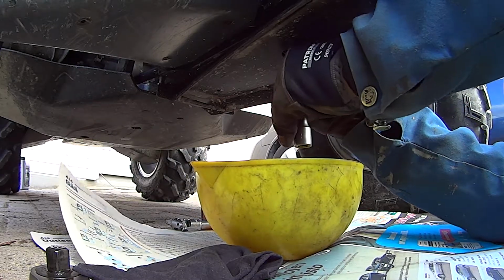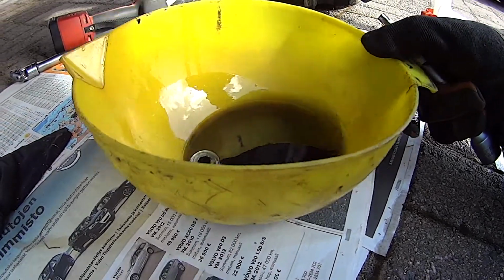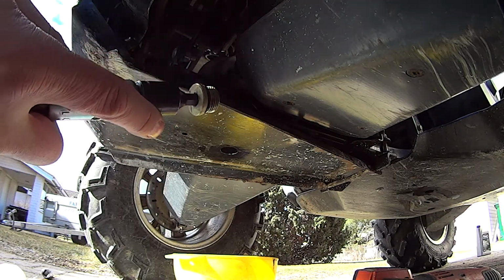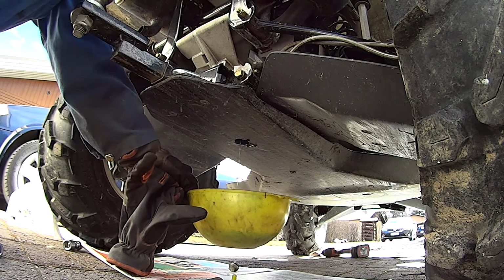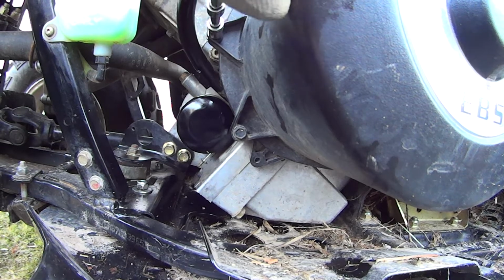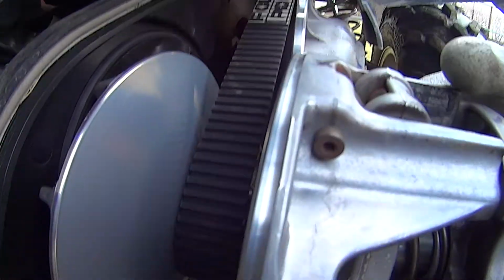Polaris sportman maintenance sprint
there is a lot of oils in polaris. 4 different kinds of oil, front dif, rear dif, transmission and engine. Checked the variator and some other stuff.